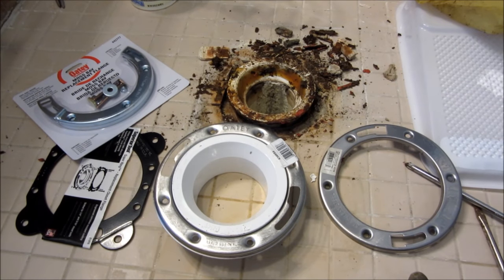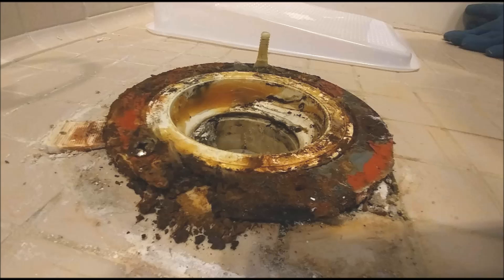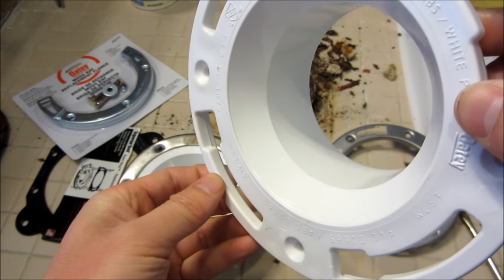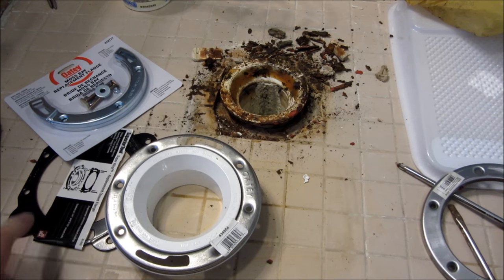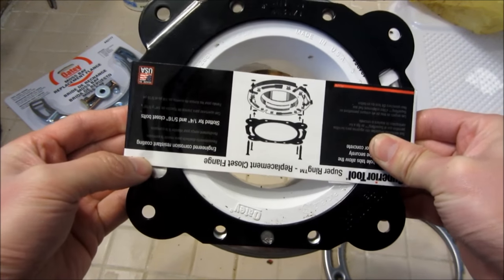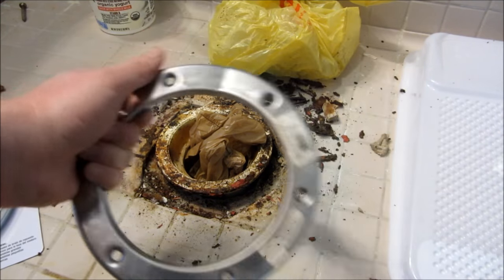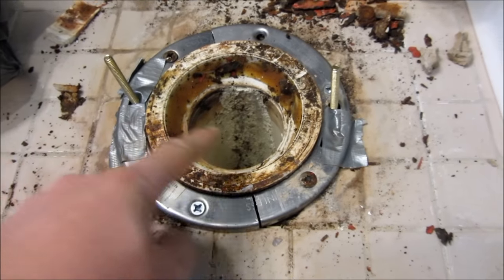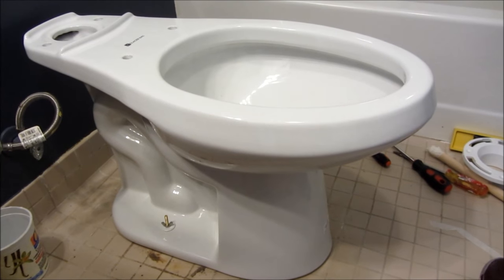Toilet Flange Repair | Broken Rusted Closet Flange Replacement Kits | How To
Various Repair Kits (Amazon Link)

Fixing and replacing my rusted toilet flange using various repair kits, then finally going with a DIY hack job that worked best